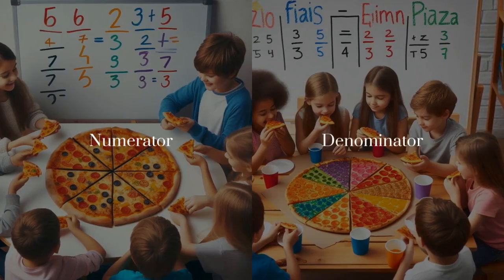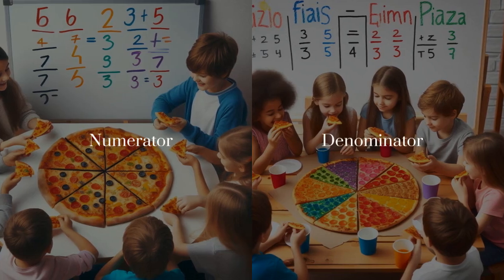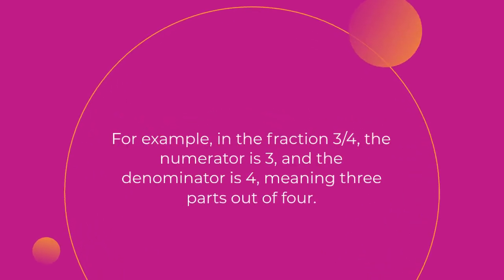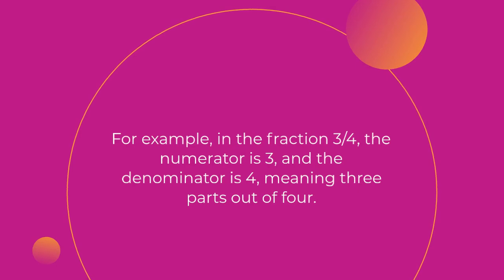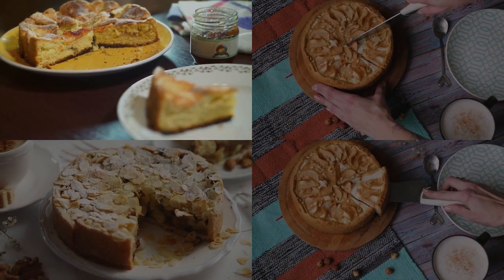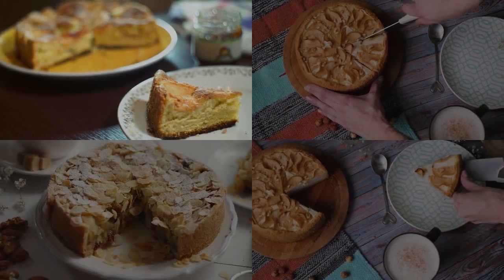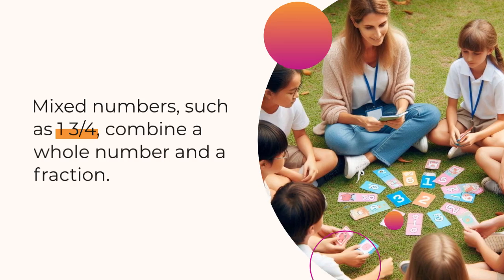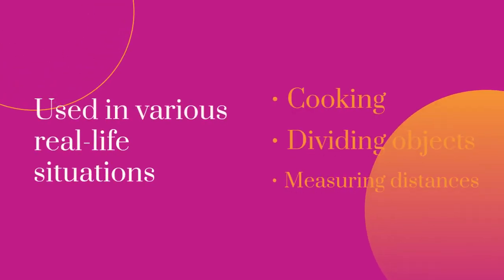Fraction Explained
Understanding fractions is essential in mathematics and everyday life. A fraction represents a part of a whole, consisting of a numerator, the top number indicating how many parts we have, and a denominator, the bottom number showing the total number of equal parts. Fractions can be proper, where the numerator is less than the denominator, improper, where the numerator is greater, or equal fractions, which are simplified forms representing the same value. They are used in various real-life situations like cooking, dividing objects, and measuring distances. Mastering fractions includes learning to add, subtract, multiply, and divide them, often by finding common denominators or converting between mixed numbers and improper fractions. Recognizing the importance of fractions and practicing their operations builds a strong foundation for more complex mathematical concepts.